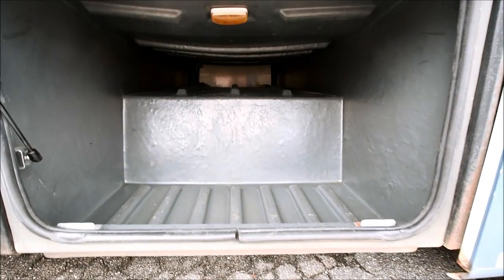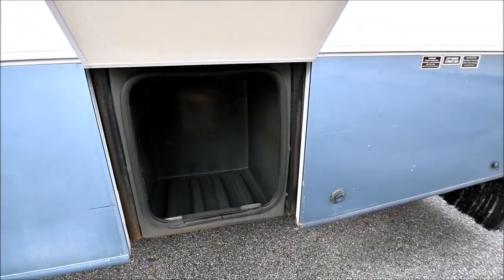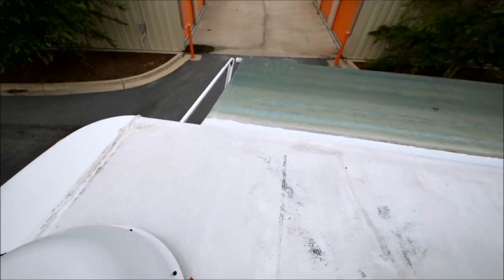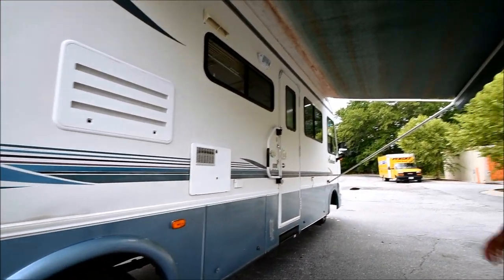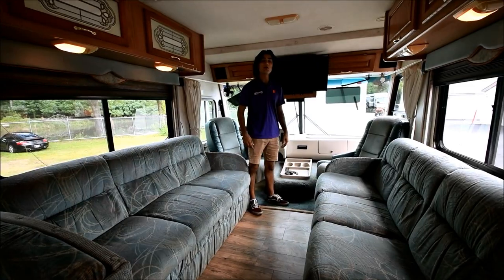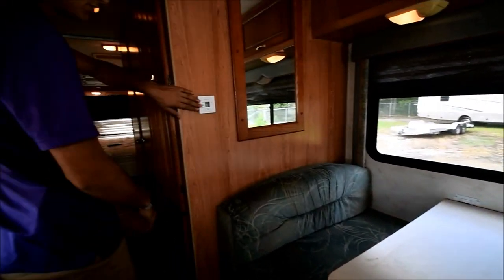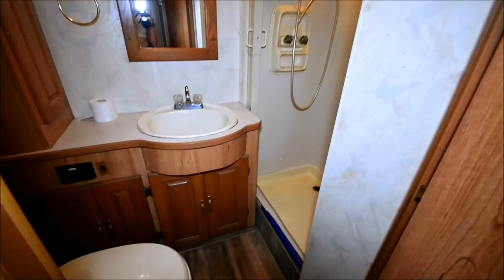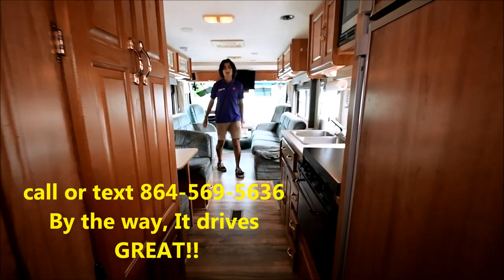1998 Coachmen Catalina 332 Remodeled! Ready to GO! $14850